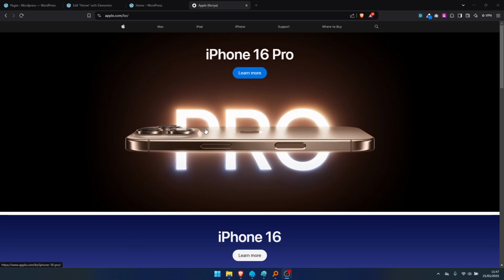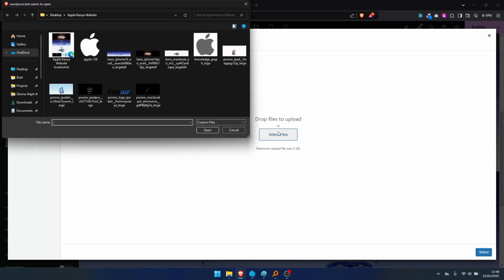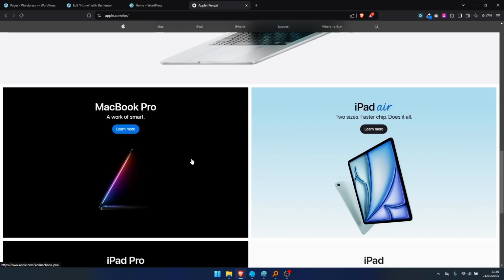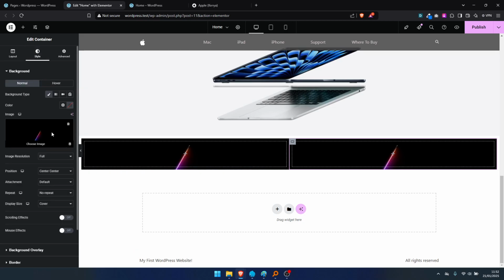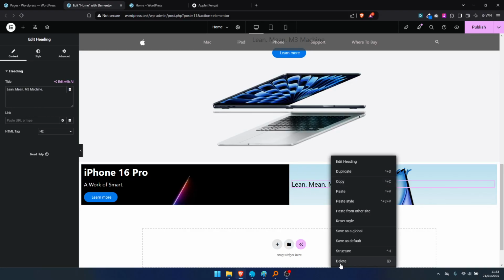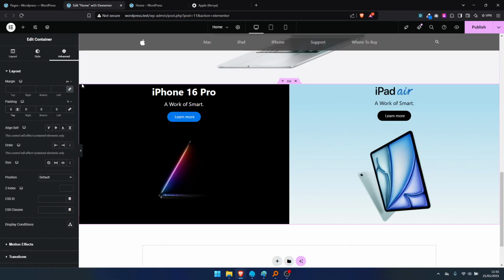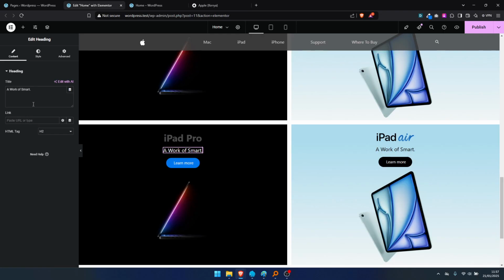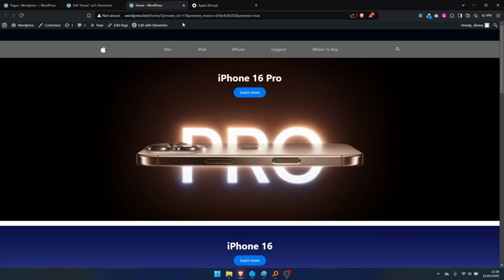16.6 The Apple Kenya Website Designing The Body